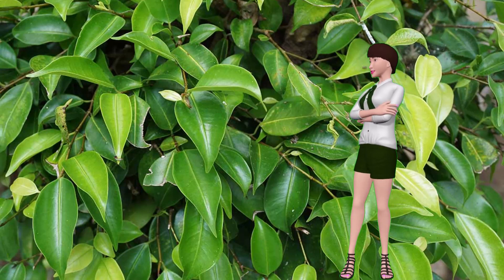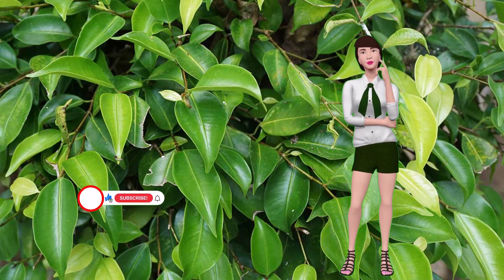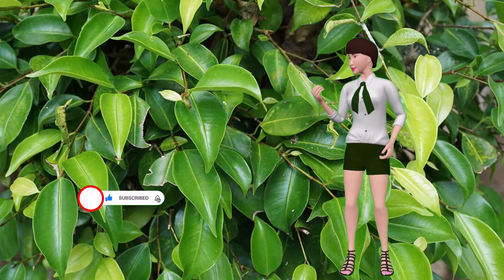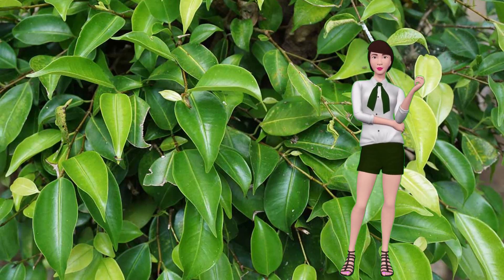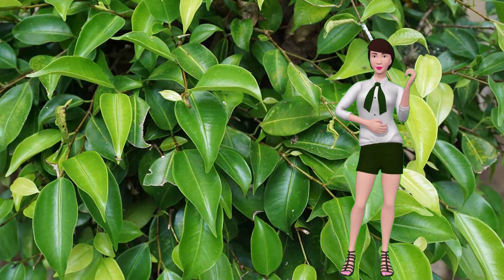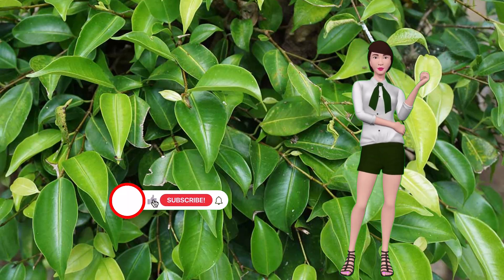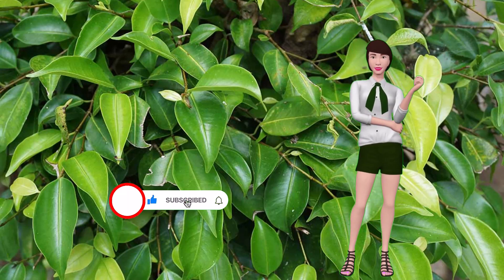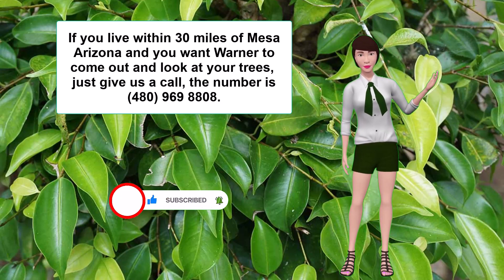50 Years a Tree Doctor Unveiling the Secrets of Weeping Fig Diseases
Join me, a seasoned arborist with over half a century of experience, as I delve into the mysterious world of Weeping Fig diseases. In this video, I’ll share my expert insights on identifying, treating, and preventing ailments that plague these majestic trees. Discover the intricate balance of nature and learn how to keep your Weeping Figs thriving despite the challenges they face.